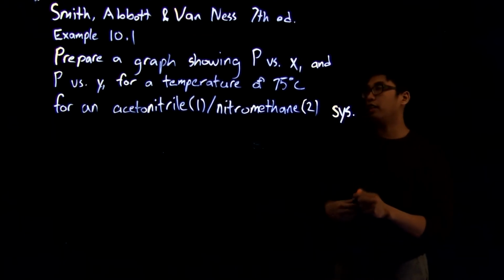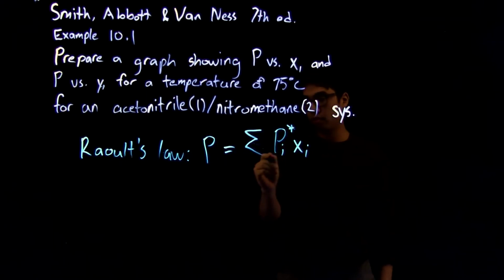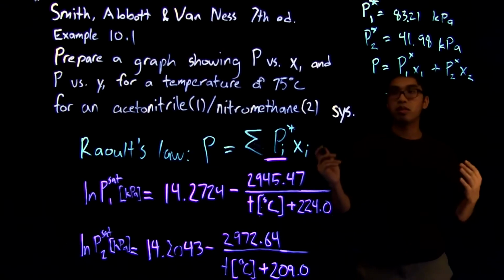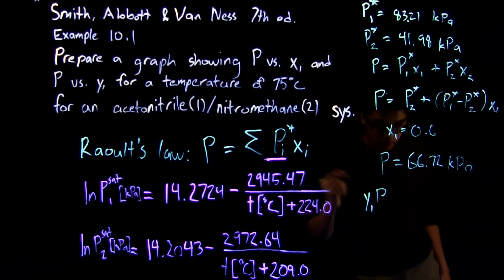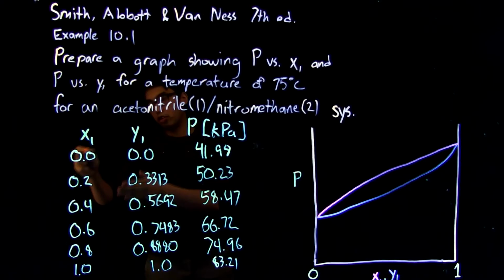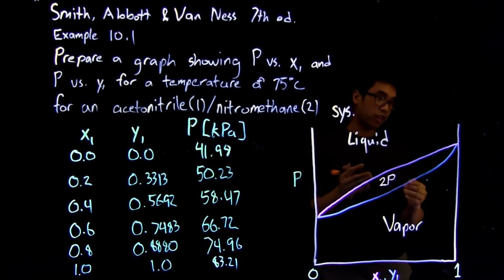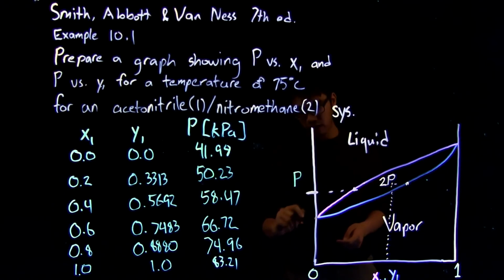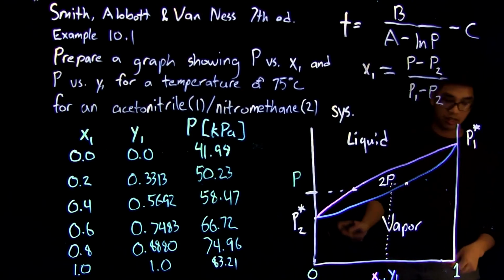CHEE 351: 01 - Binary phase diagrams